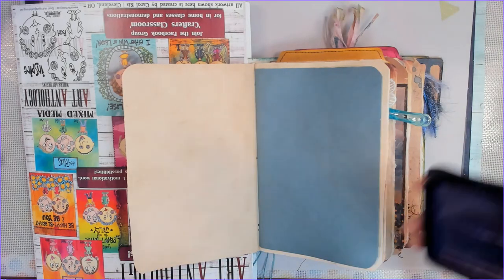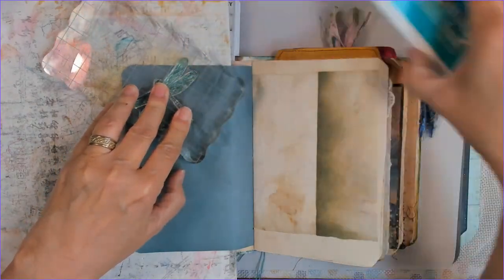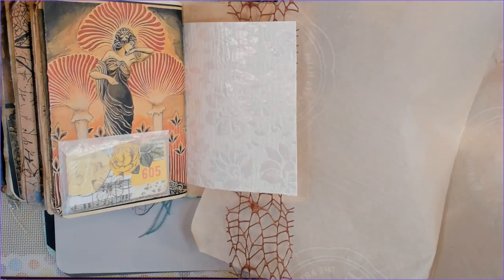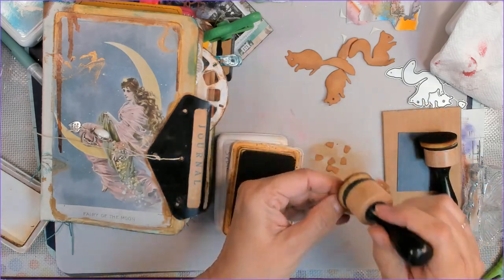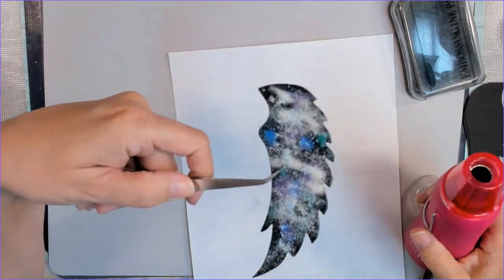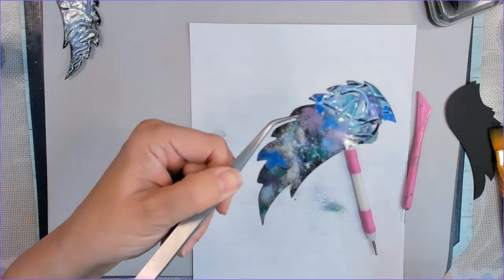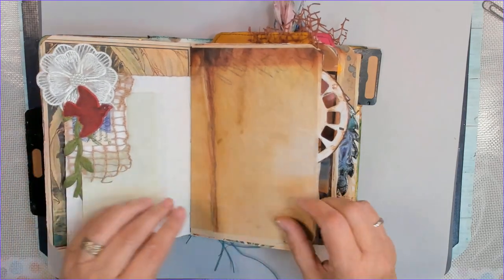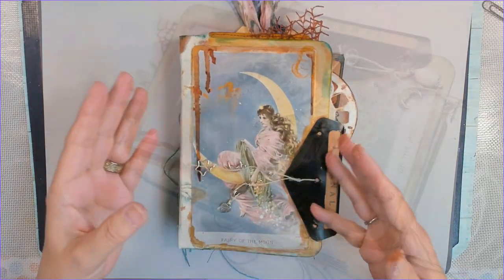6PackClab Chapter 5 Embellishments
This is where we can add layered elements to pages, paperclips, charms, tabs, stamping, painting, stenciling, etc. This is for a Journal collaboration along with: Jessica, twosilveroranges
It’s is a round robin y’all. Today we have the Embellishments for the Journal that I will send on to Jessica Harris
Ingredients were: art glitter glue, aleene’s original tacky glue, fabrifix; archival inks; unbranded squirrel die; joggles stencil 75020; istencils JS056; stampabilities; embossing ink; ranger & wow embossing powders; dollar tree ribbon trim stuff & butterflies; various stamps; gelly roll star dust pen; existing clusters / paperclips; any questions please feel free to ask

FaceBook Page Artist Poet Girl aka APG Jamie
Instagram   artistpoetgirl

0:00:00 intro & what I did
0:20:41 Flip Flop
0:24:50 Photo Montage